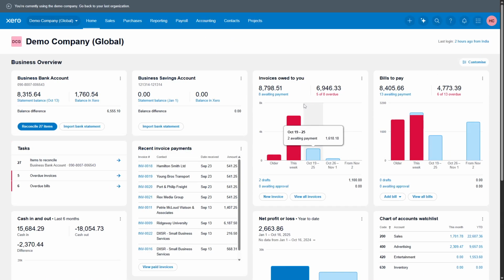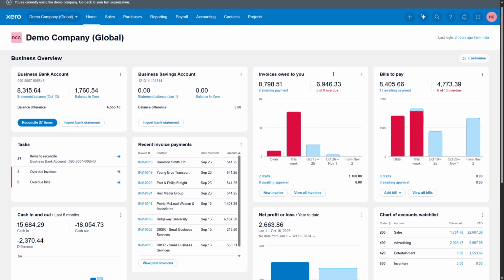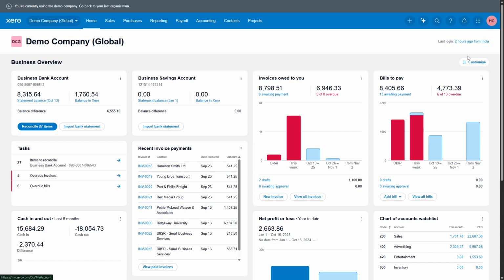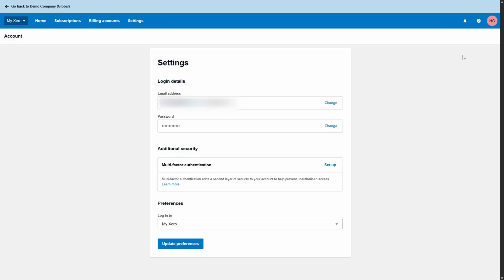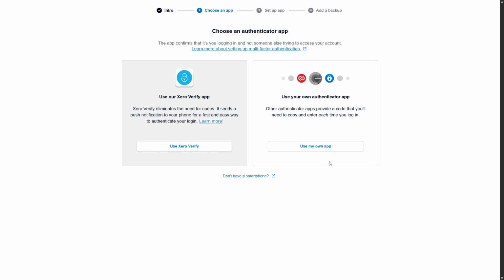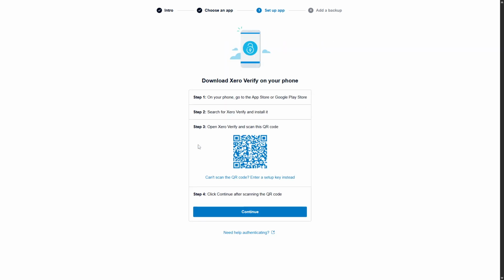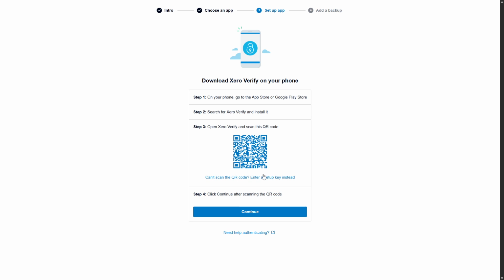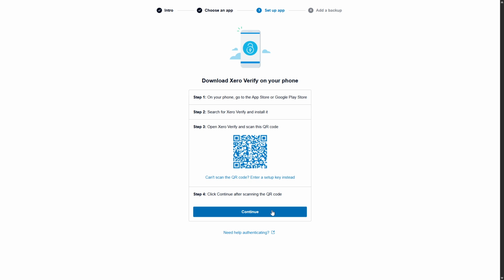How to Use Xero Verify (Step By Step)